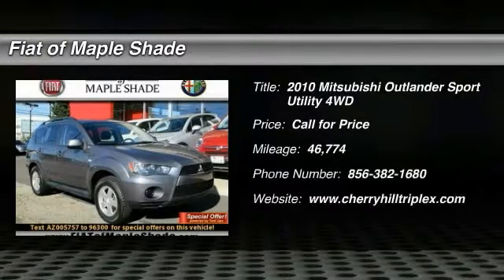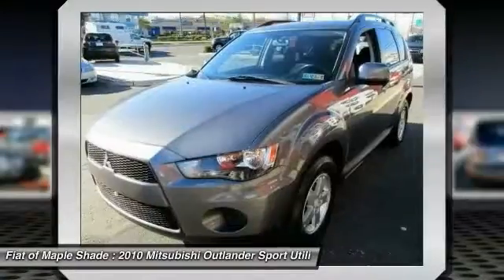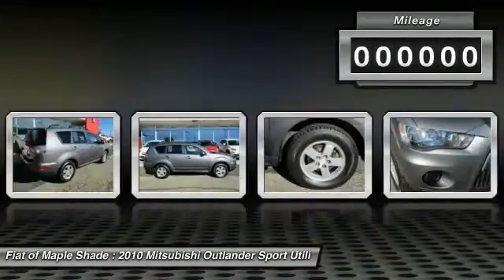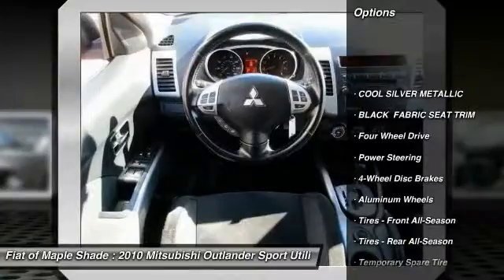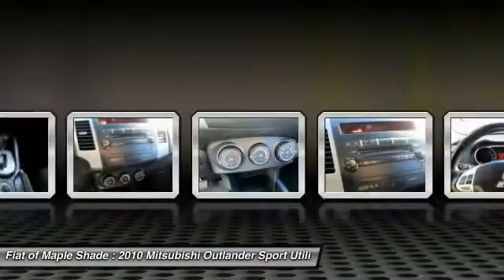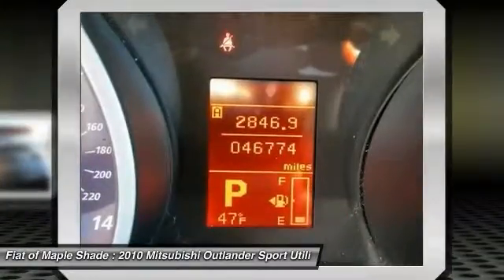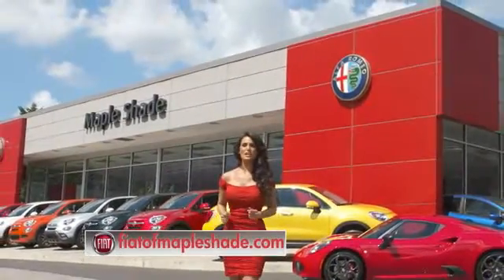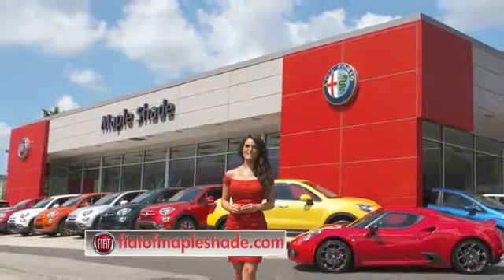2010 Mitsubishi Outlander Cherry Hill NJ 05757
2010 Mitsubishi Outlander ES

Pick up this Cool Silver Metallic 2010 Mitsubishi Outlander, available today at Fiat of Maple Shade. This could be the one you've been searching for.